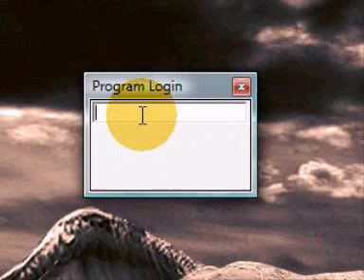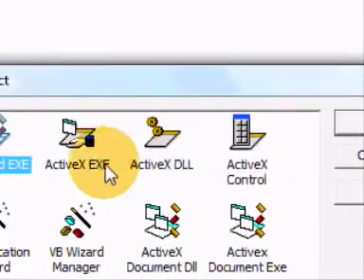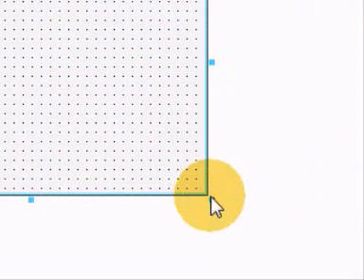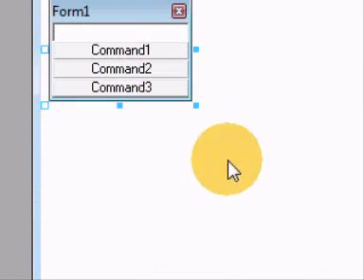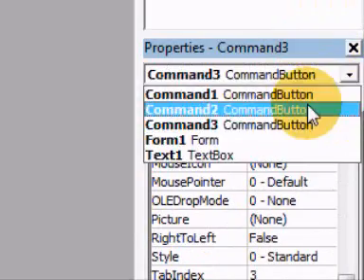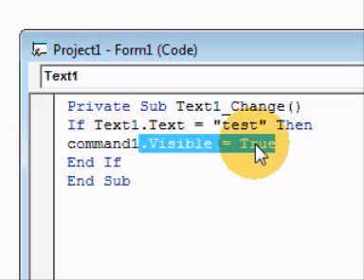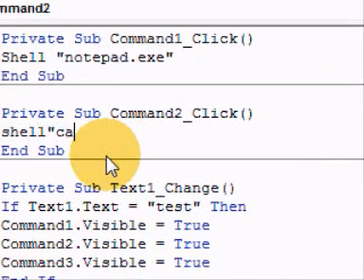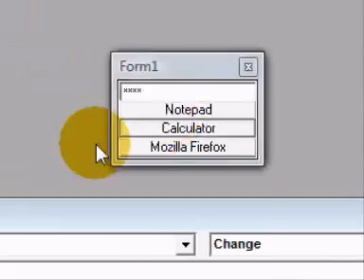Visual Basic 6.0 Tutorial, Open Programs and stuff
Code:
Command1:
shell "notepad.exe"

Command2:
shell "calc.exe"

Command3:
shell "C:\Program Files\Mozilla Firefox\firefox.exe"

Text1:
If Text1.Text = "test" Then
Command1.Visible = True
Command2.Visible = True
Command3.Visible = True
End If